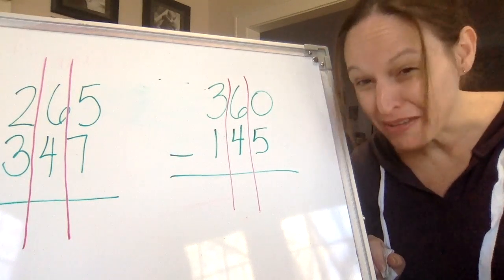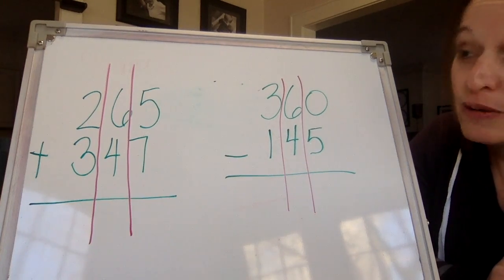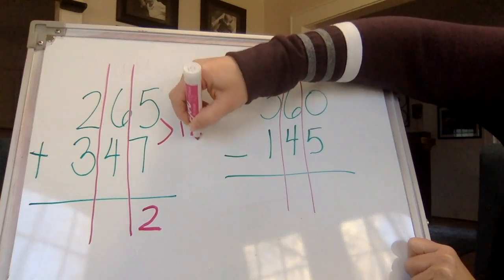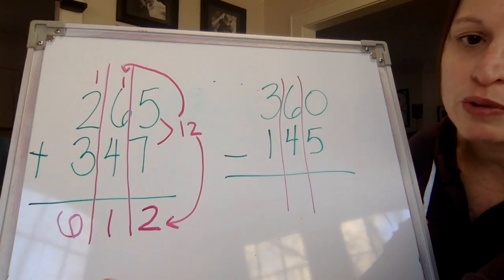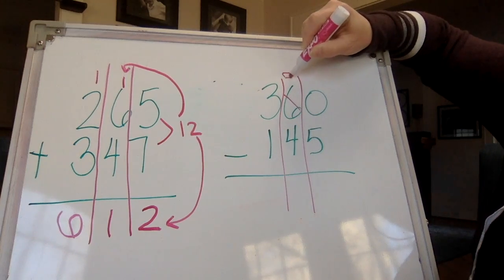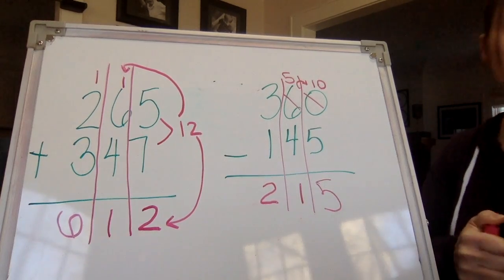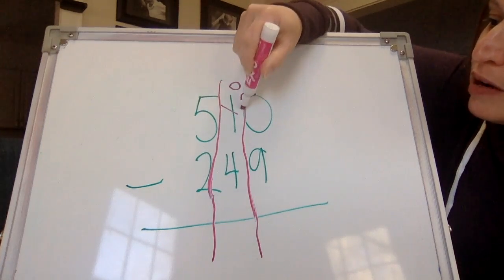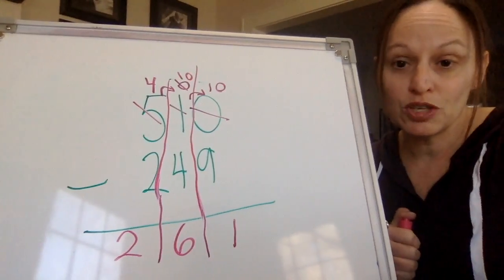Module 17 Lesson 6